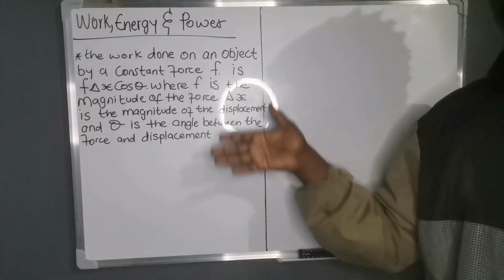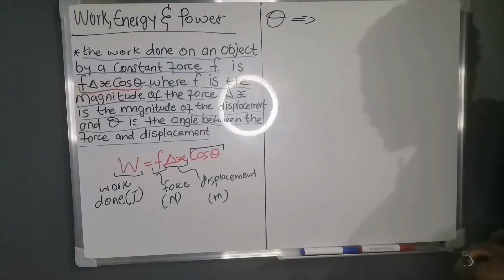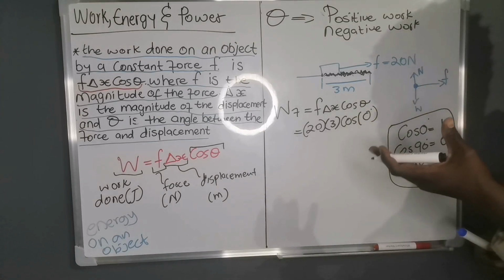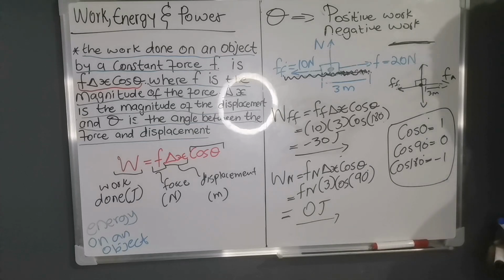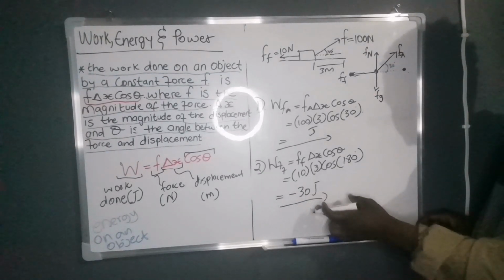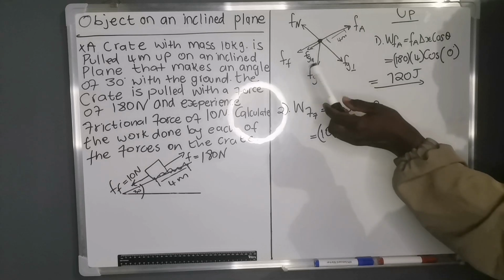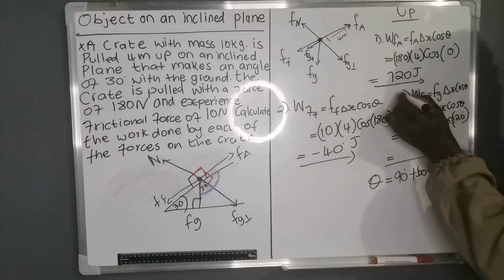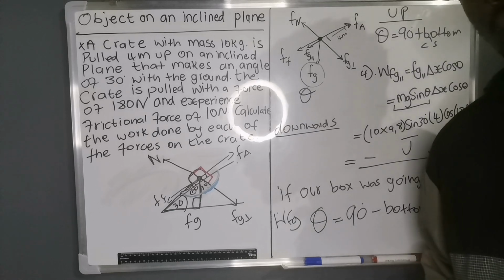Work, Energy & Power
Let's come & learn about finding the angle between the force and displacement. Work, Energy & Power